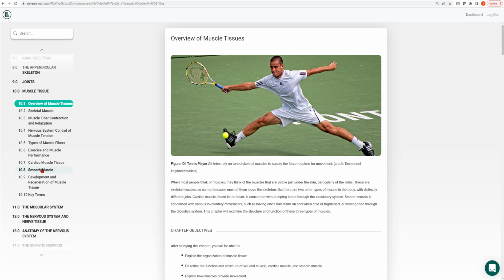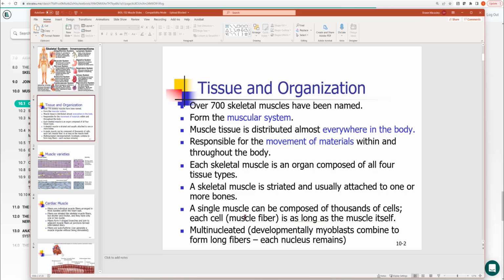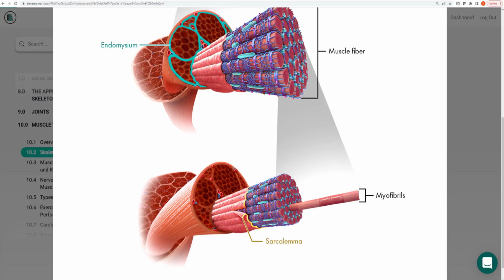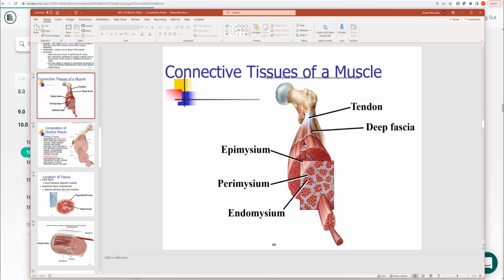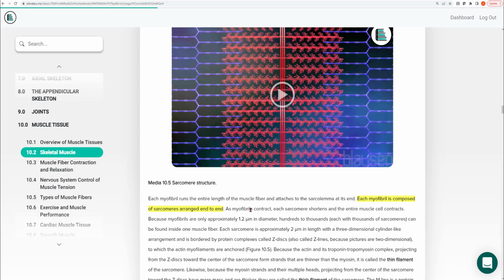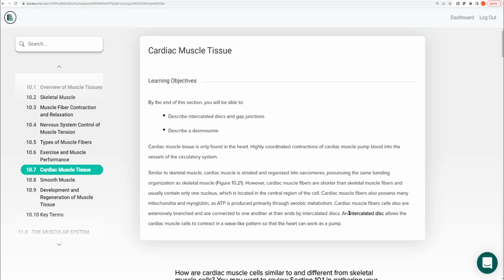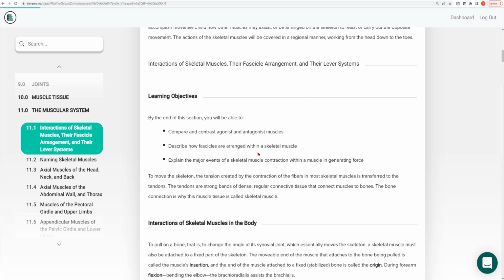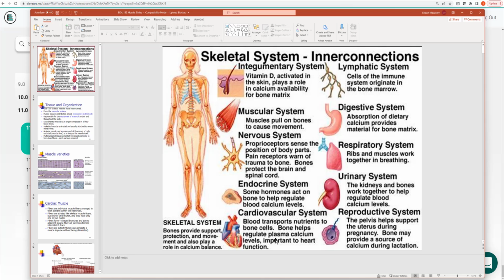BIOL 152 Muscular System